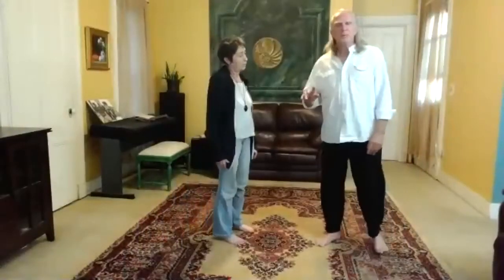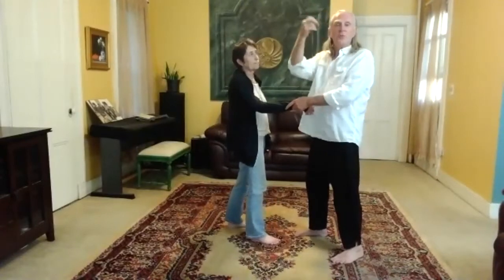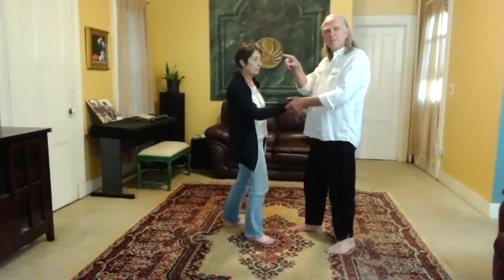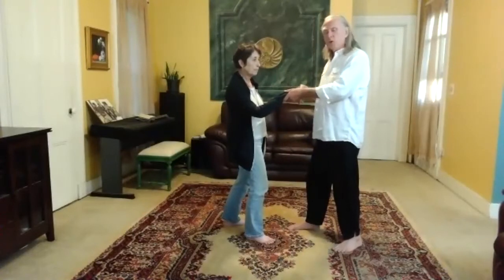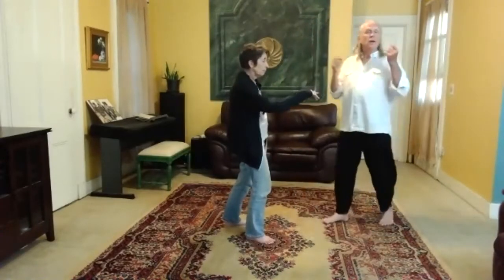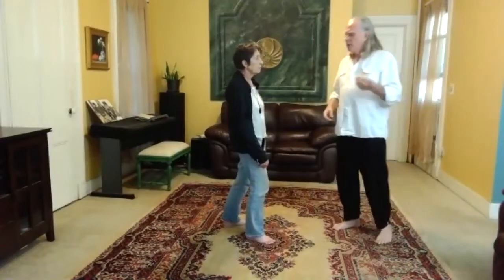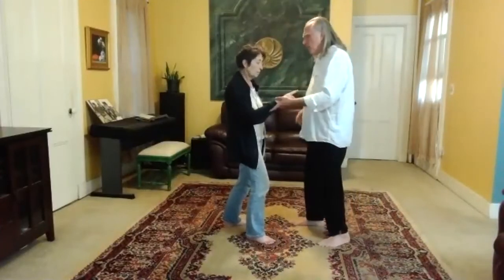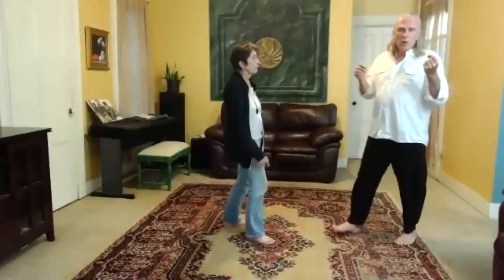Demonstration of a Simple Jin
Maria Barrett helps me demonstrate how to activate a simple Jin as an expression of internal power. Using Jin dramatically increases effective power and whole-body energetic connection.